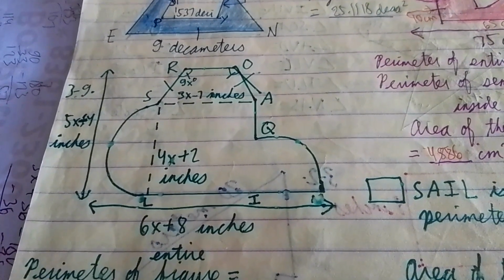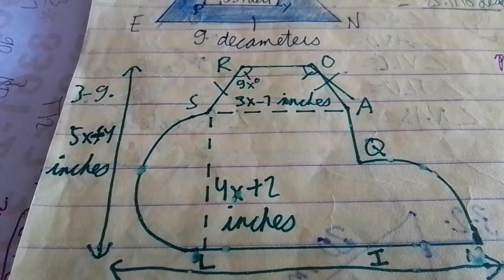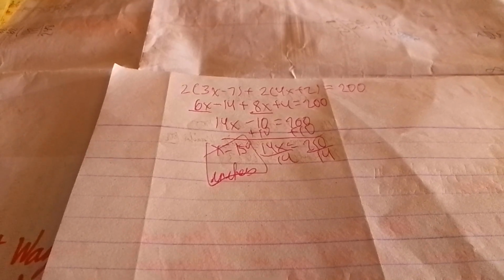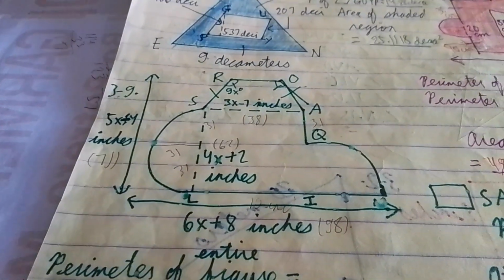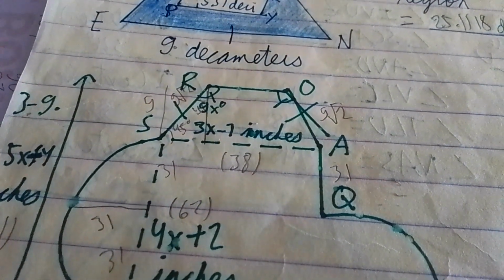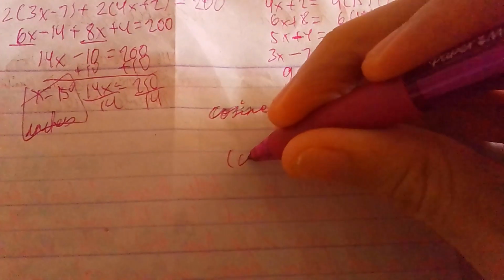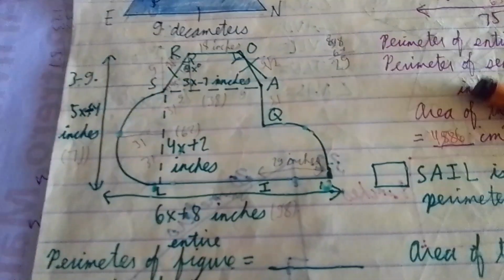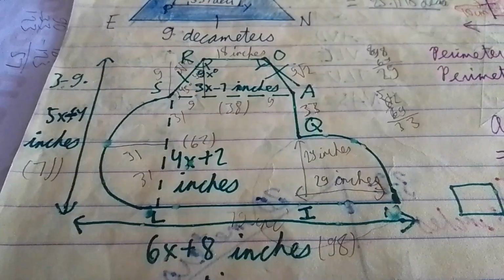50 geometric word problems item 3-9. perimeter and area of various shape combinations (part 1)